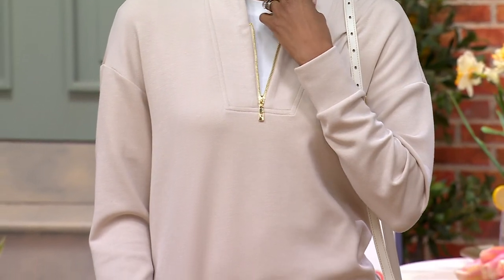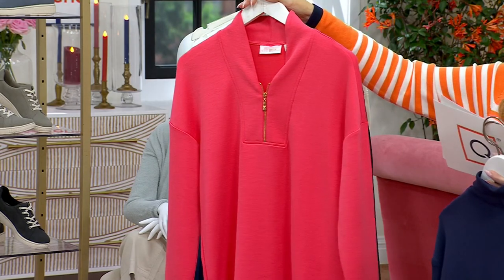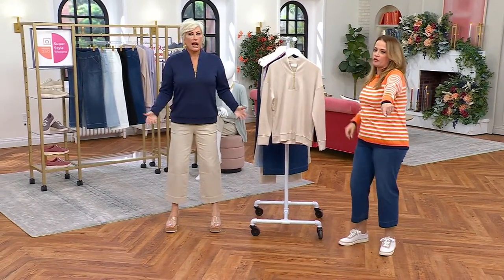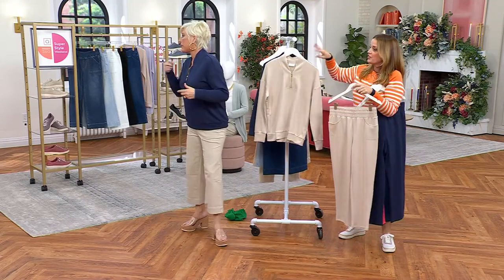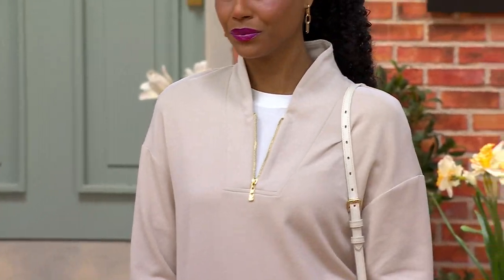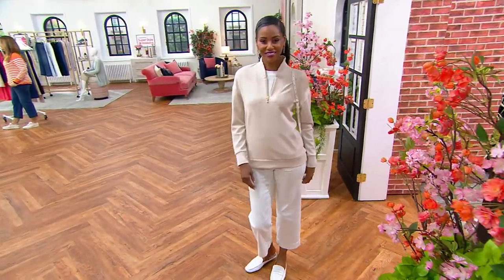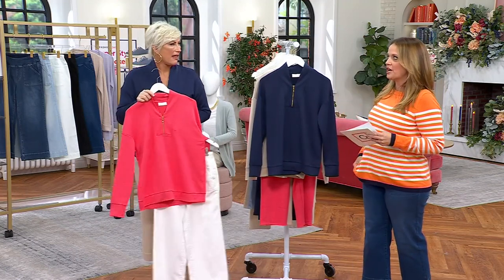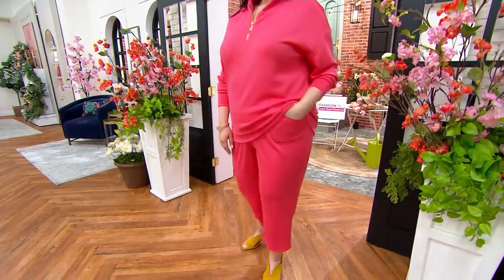Bell Body by Kim Gravel ScubaLuxe Zip Pullover on QVC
Bell Body by Kim Gravel ScubaLuxe Zip Pullover

Looking for a casual topper that you're sure to love? This ScubaLuxe pullover is beautifully fashioned with a half zip. From Belle Body by Kim Gravel.